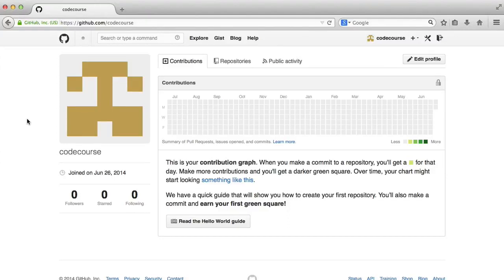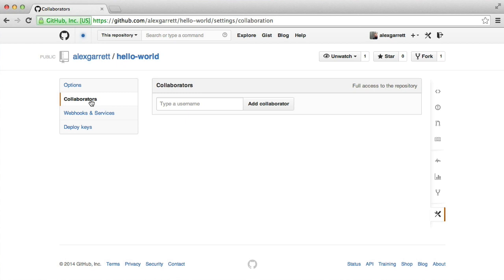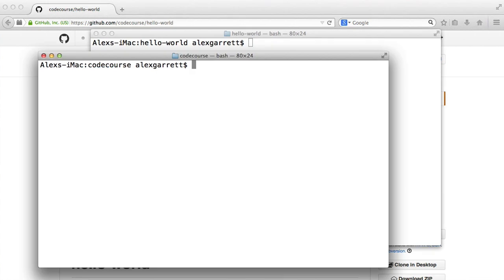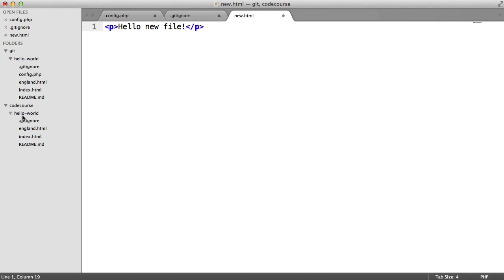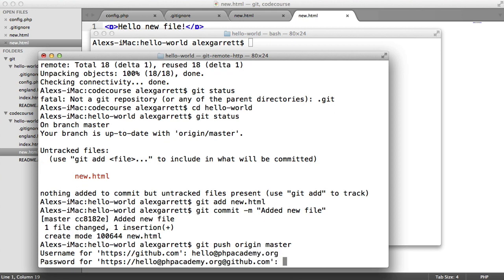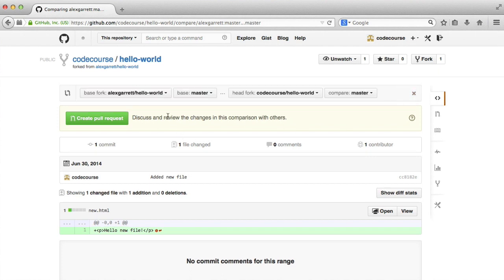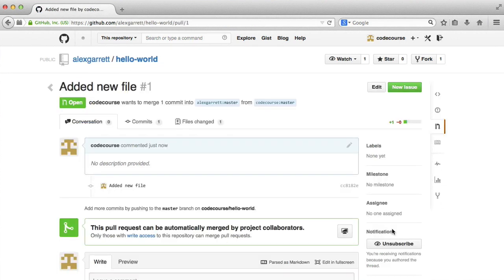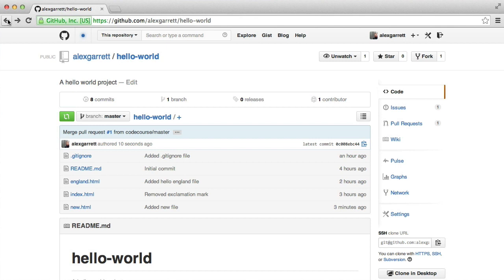Git & GitHub: Pull requests (10/11)